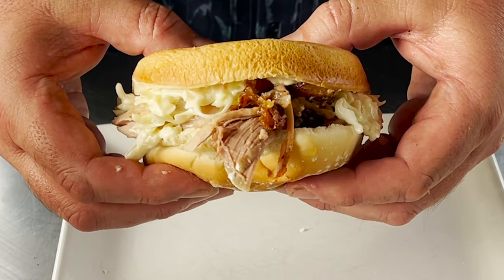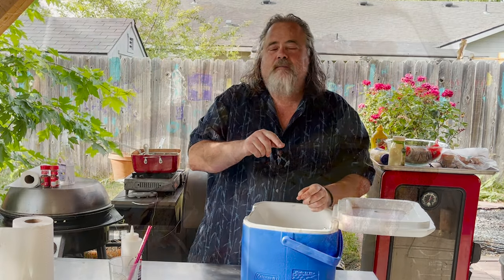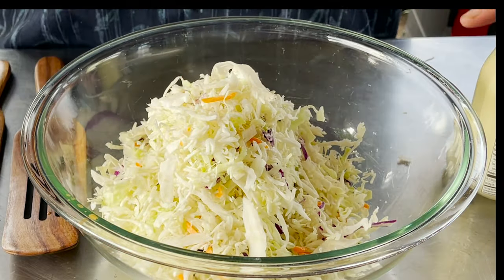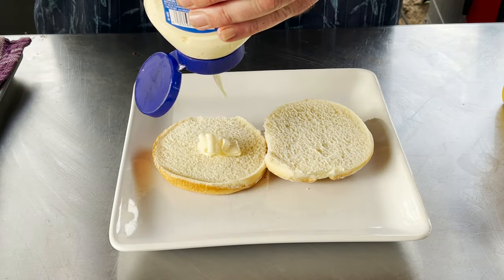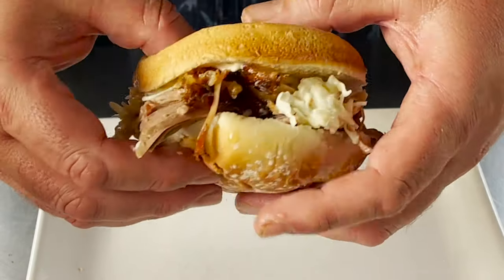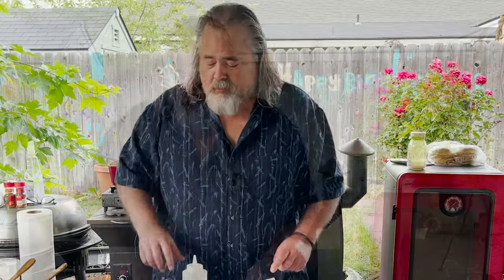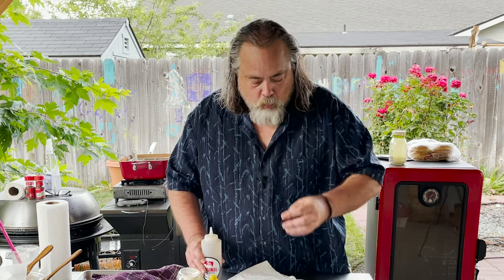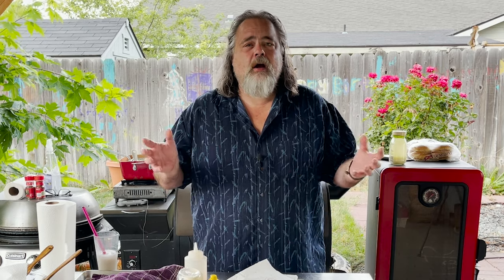El Duderino's Pulled Pork Recipe: A Meaty Delight for Achieving Zen-like Relaxation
How to Make The Best Pulled🐷 Pork Sandwich🥪 W/ BBQ Sauce
In this video we make the best pulled pork sandwich with one of the best vinegar BBQ sauce out there! Over the last two videos we made the pulled pork, cooked it as well as made the BBQ sauce and now we get to eat it! They will love you for it!

Hello everyone, I’m The Dude and My goal is to show you anyone can make meals outside and have fun at the same time. So grab a White Russian 🍹 or an oat soda 🍺 and lets do this.

whatkindofbreaddoyouuseforpulledporksandwich
easypulledporksandwichs
howtomakeapulledporksandwich
howtomakepulledpork
pulledporksandwichrecipe
 whattoppingsgoonapulledporksandwich
 whattoppingsgoonabbqsandwich
pulledporksandwich
pulledporksandwichtoppings
bbqpulledporksandwich
pulledporksandwichideas
bestpulledporksandwichrecipe
easypulledporksandwich
pulledporksandwichsauce